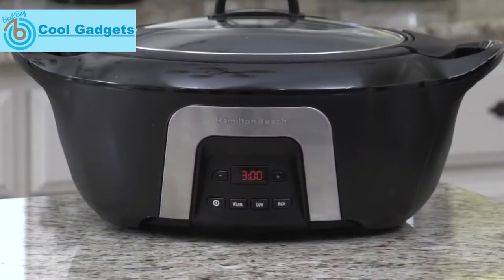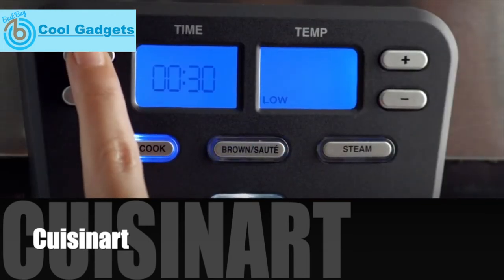5 Best Slow Cookers You Can Buy | Programmable Multi Slow Cooker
0:00 Introduction
0:02 West Bend 84915R Versatility Slow Cooker ...
1:21 Hamilton Beach 6 Quart Insulated Programmable Slow Cooker ...
1:59 Cuisinart MSC-600 3-In-1 Cook Central 6-Quart Multi-Cooker ...
2:27 EBELLA 1.5QT Slow Cooker ...
2:55 Crockpot Sizzle & Stew Slow Cooker | 6.5 L ...

CITYSPORTS Under Desk Treadmill Walking Pad ...
DENON AVR-X7200 ...
Vuzix Next Generation ...
Aukey Dual Motors Electric Standing Desk ...
Garmin vívosport ...
Amazfit Bip U Pro ...
Samsung Galaxy Fit ...
Fitbit Inspire HR ...
Garmin vívosmart 4 ...
HONOR Band 5 ...
KROSER Travel Laptop Backpack ...
Kalorik MAXX AFO 46045 SS Digital Air Fryer Oven ...
REDTIGER 4K Dual Dash Cam Built-in WiFi GPS ...
New Version GameSir X2 Type-C Mobile Gamepad Gaming Controller ...
FLIR Scout TK Handheld Thermal Imaging Monocular Green ...
COLSUR Multifuction Table Lamp ...
Eve Aqua smart water controller ...
Fantom Wallet ...
Key Titan Carabiner ...
Mustang Micro is a complete personal guitar amplifier ...
3 In 1 Mini Corner Trimmer Corner Durable Rounder Punch R4/R7/R10mm ...
SwitchBot Hub Mini Smart Remote ...
Wire Stripper ...